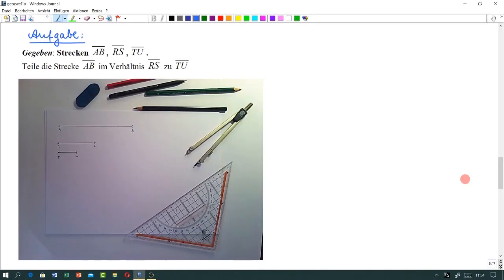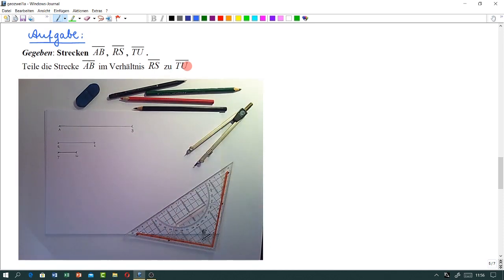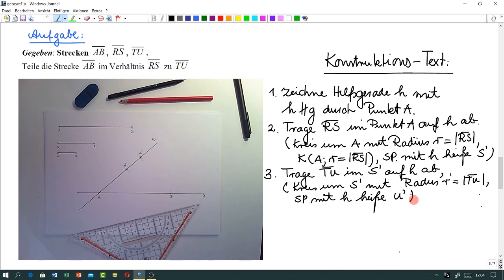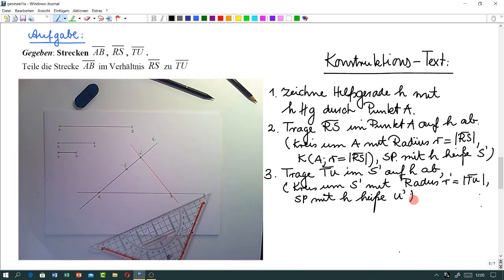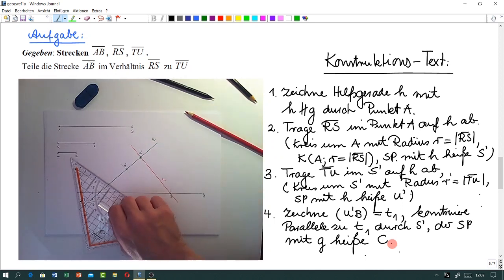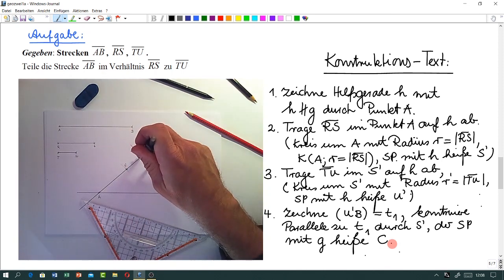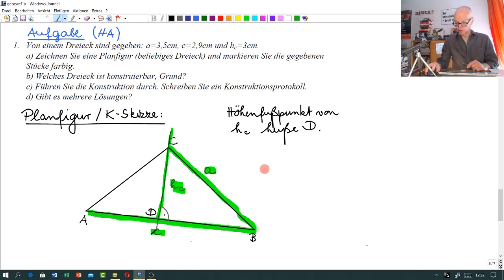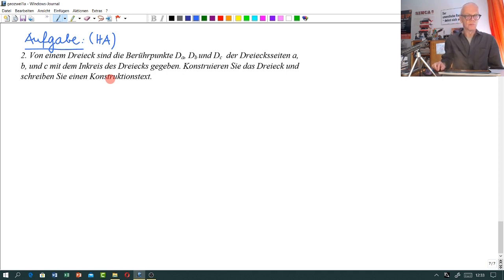Geometrie 2 -Teil 1 / Abschnitt 4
Rückblick: Grundkonstruktionen mit Zirkel uns Lineal, Beispiel